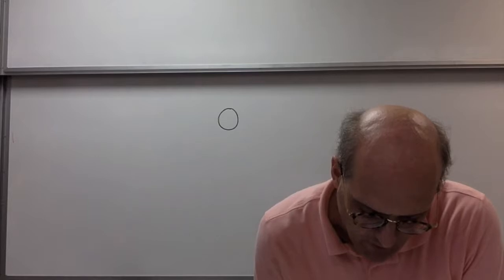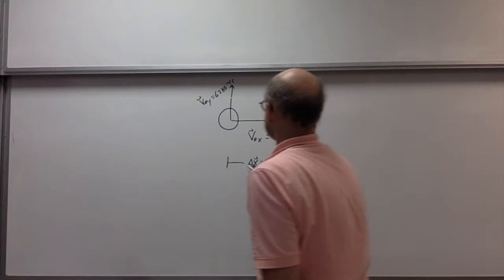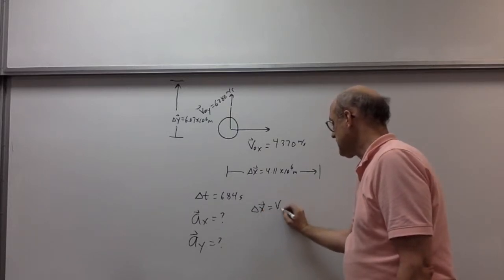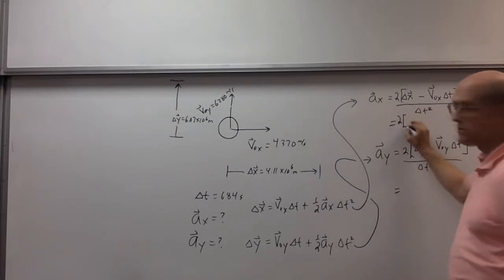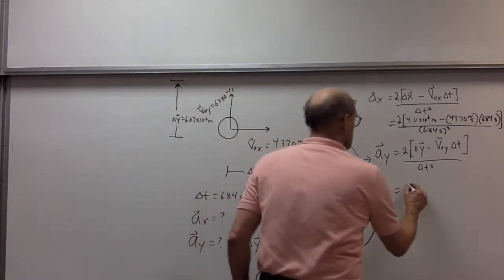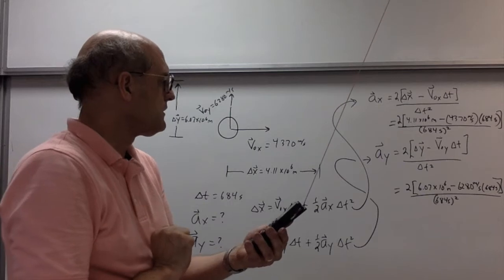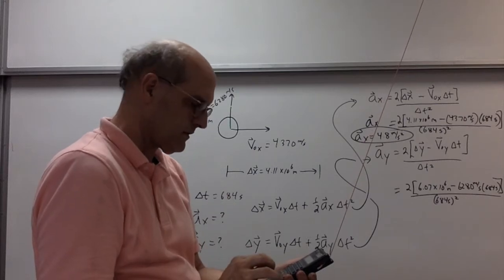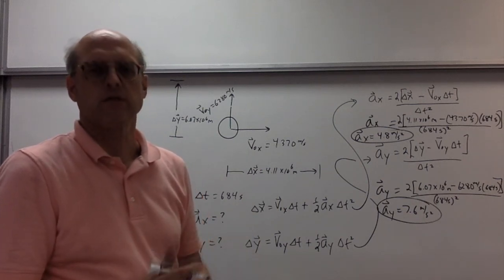Chap 3 P#12